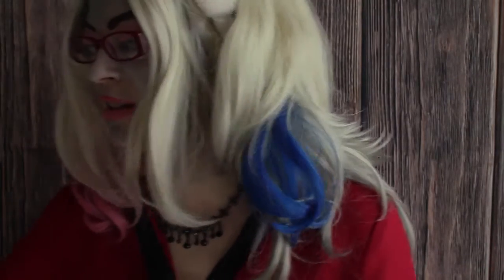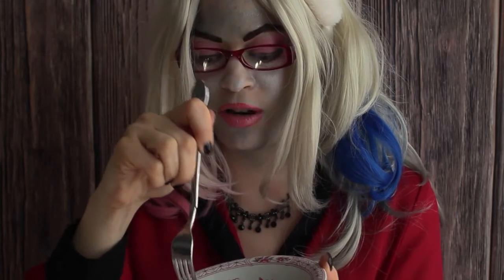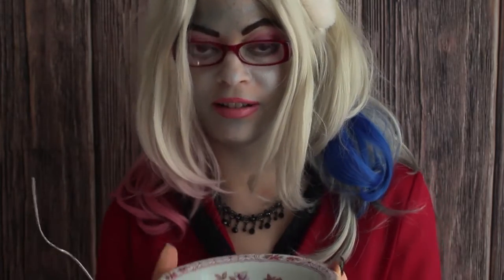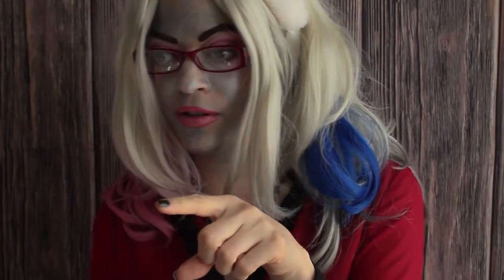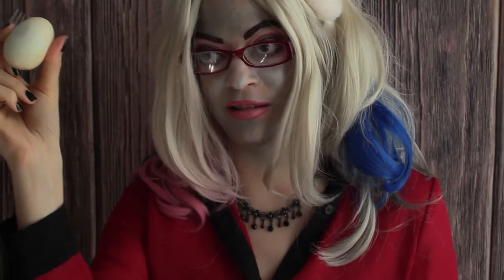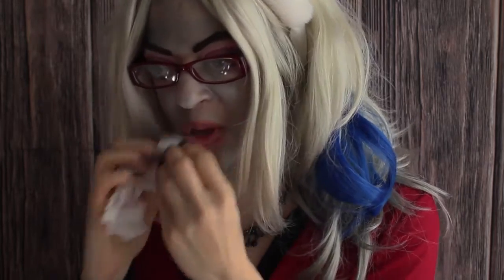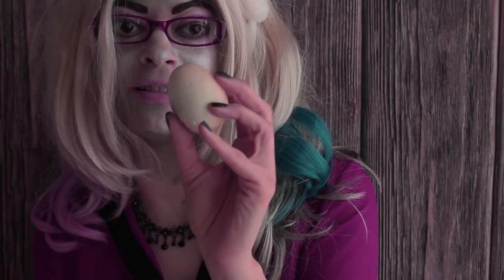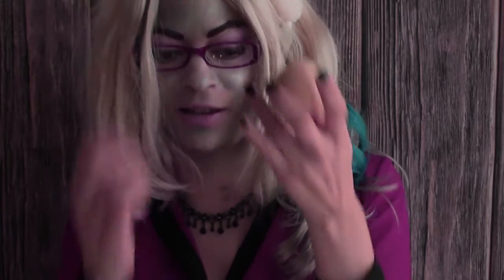Bird of prey Harley Quinn eat big egg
She eat a big egg